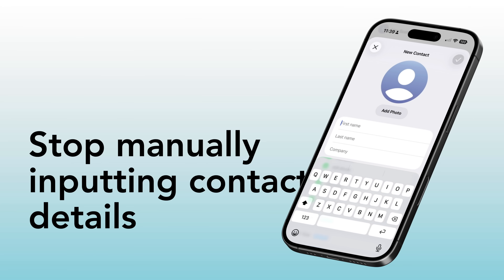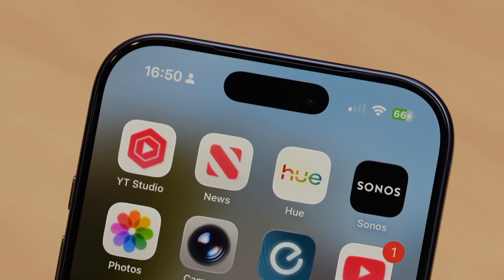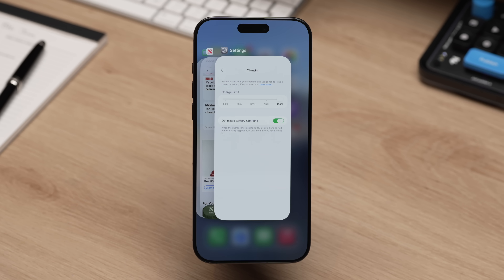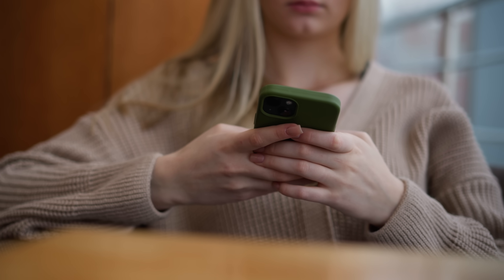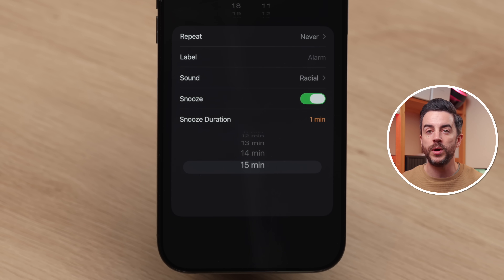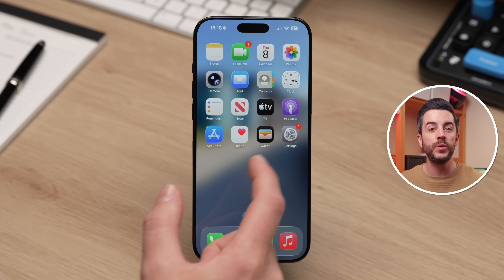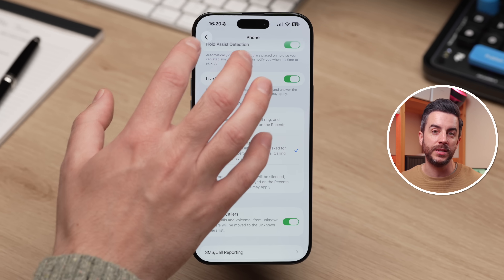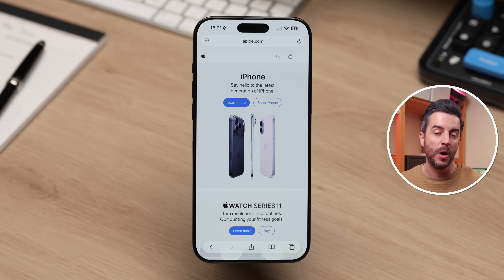10 things you need to STOP doing on your iPhone!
In this video, I'll discuss 10 things every iPhone owner should stop doing in 2026.

Chapters:
0:00 - Intro
0:26 - Stop manually inputting Contact Details
2:06 - Stop charging to 100% when you don't need to
4:12 - Stop Force Closing your apps
6:12 - Stop logging your Health symptoms in a Note
7:42 - Stop using the 9 minute default snooze
8:34 - Stop having Home Screens with hundreds of Apps
10:01 - Stop using full screen screenshots if you don't like them
10:54 - Stop sending entire Messages when you don't need to
11:41 - Stop allowing anyone to contact you
14:43 - Stop using Compact Safari Tab if you don't like it